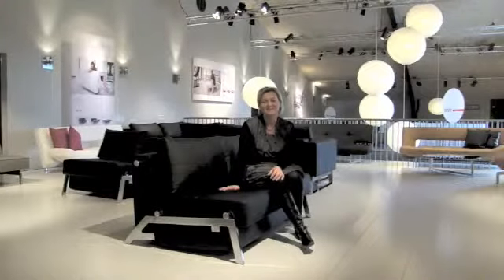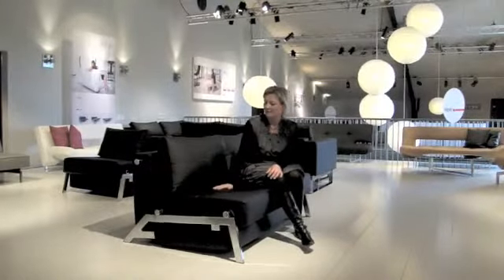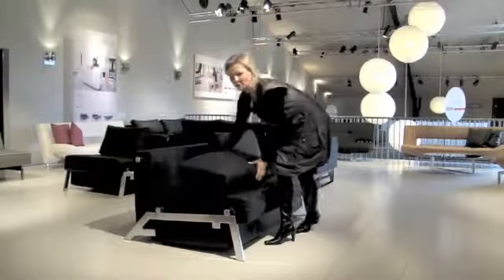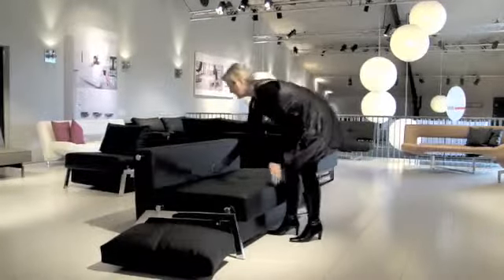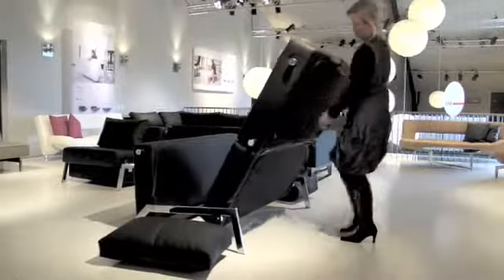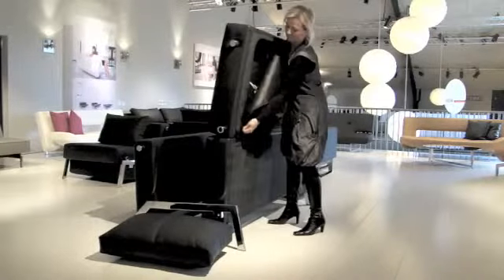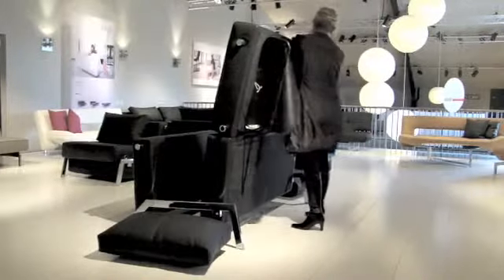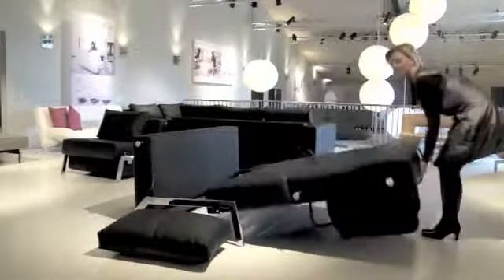Cubed sofa bed by INNOVATION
All products from Innovation ™ features high level of functionality, elegant design combined with a concern about human health. Orthopedic sofa beds have high strength and durability as well as all elements of its base are made of durable stainless steel. Sofa beds with orthopedic mattress by Innovation manufactured using a special technology, with an outer layer of natural cotton that allows you to maintain a comfortable body temperature in any season.